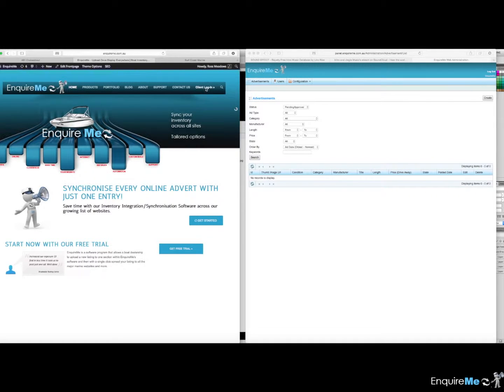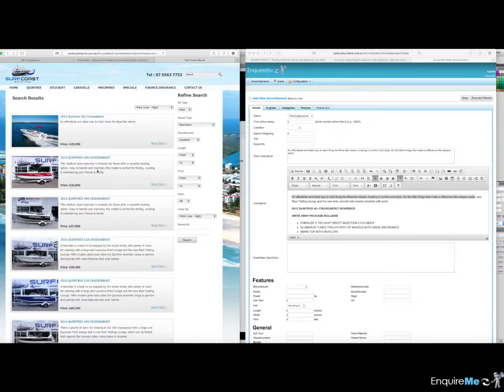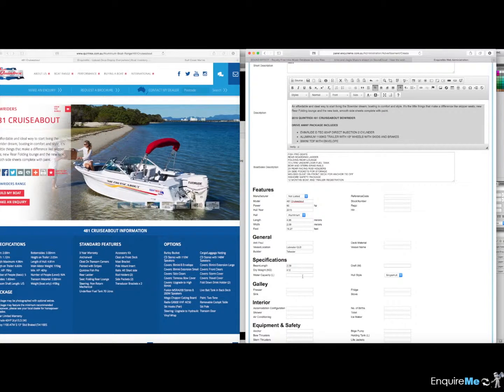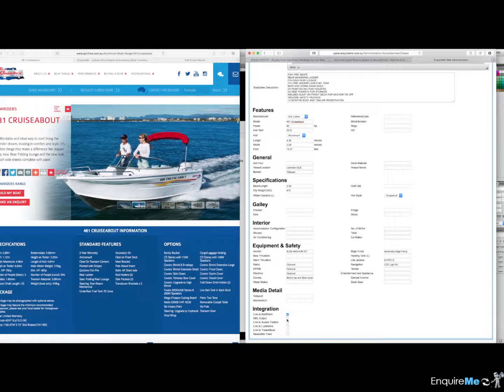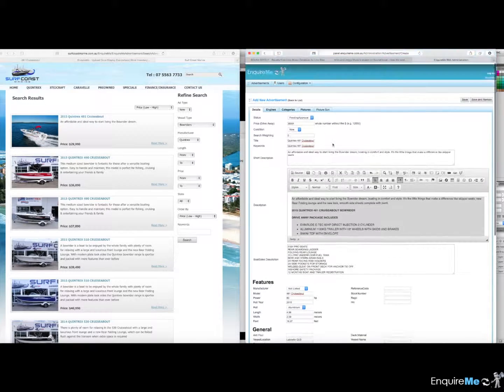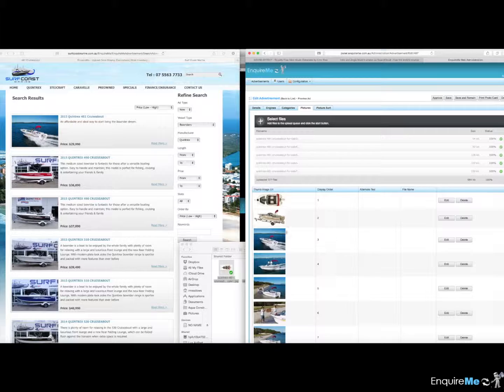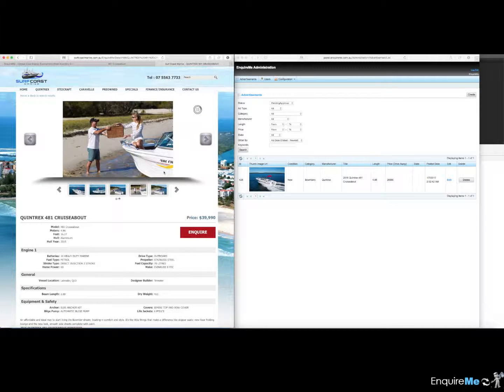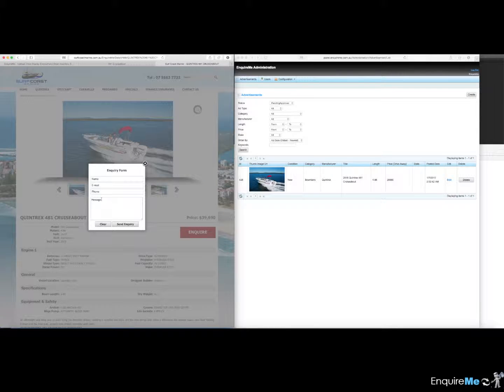EnquireMe - Panel Tutorial